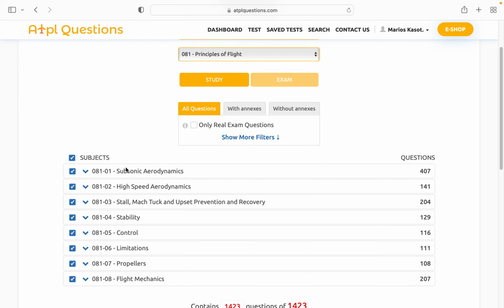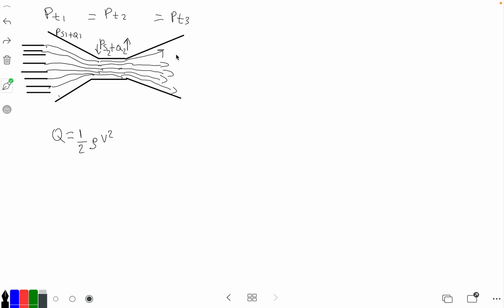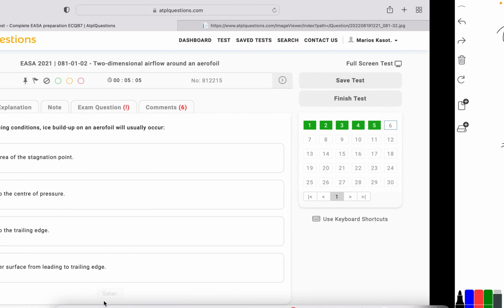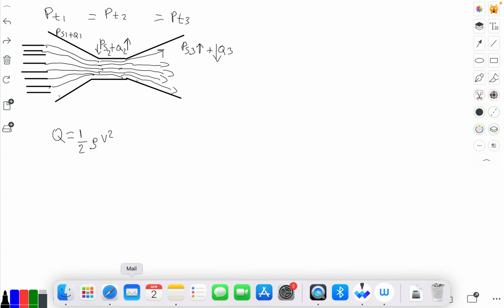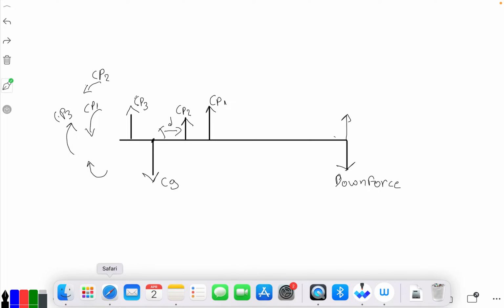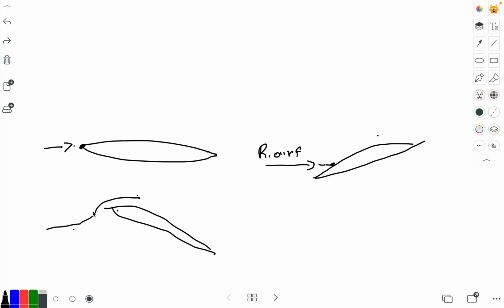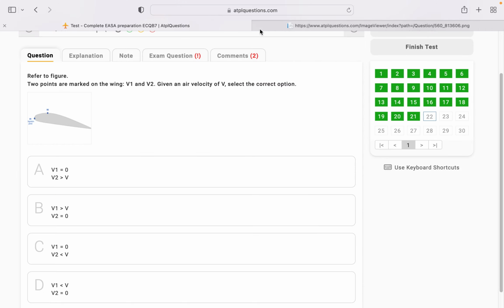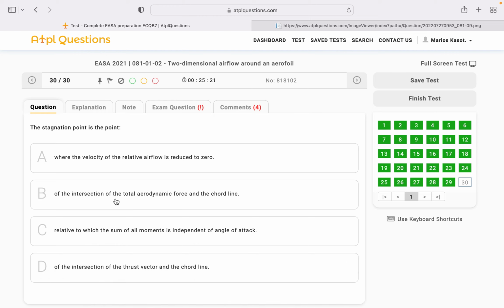ATPL -POF Class 2 / Two dimensional airflow around an aerofoil!